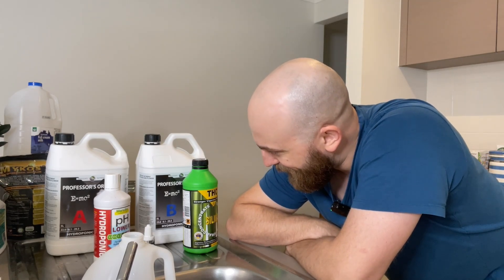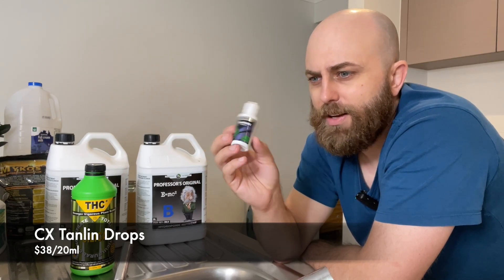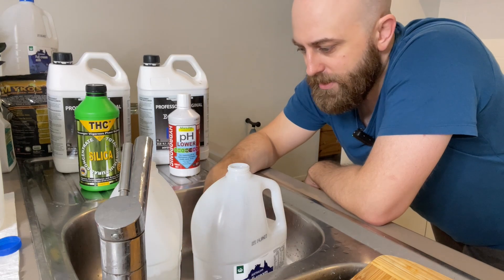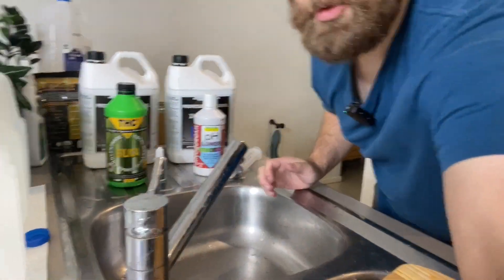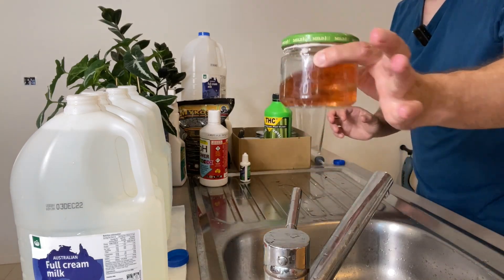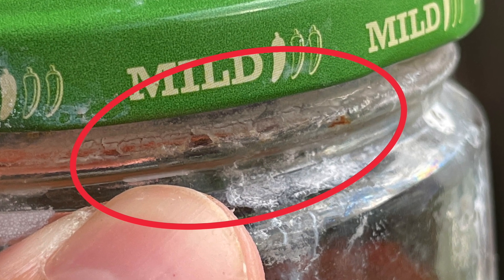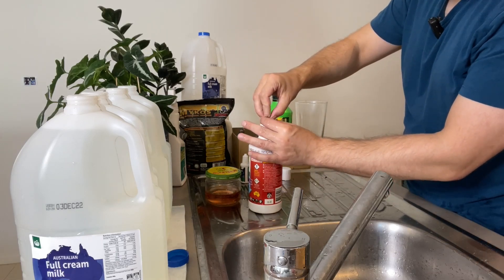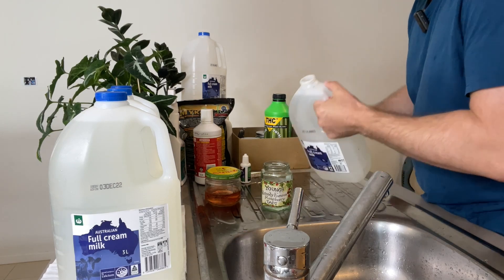My Nutrient Solution Defends Against Pests & Kills Fungus Gnats! | Simple Hydroponics Fertiliser Mix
G'day, everyone! In today's video, I'll show you how I make my nutrient solution from scratch. The formula I use helps strengthen indoor plants against pests, kills fungus gnats, whilst also fertilising the plants for strong and healthy growth!

Ingredients:

1. Professor's Original A+B Hydroponics Solution 5L each
2. THC Total Horticultural Concentrate Silica 1L
3. CX Tanlin 20ml
4. Manutec Hydroponic pH Lower 600ml

I use this nutrient solution for all of my indoor plants whether they're in soil, passive hydro / semi-hydro, leca, pon, etc. etc. It's a useful one-size-fits-all that I use with every watering.